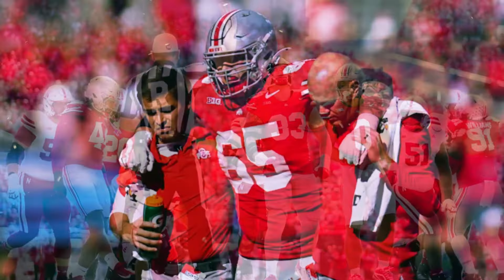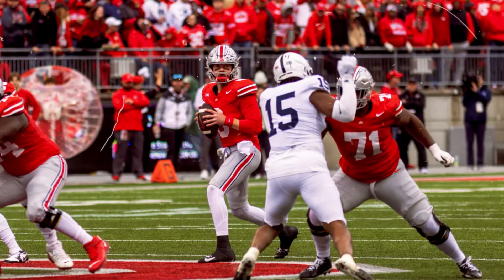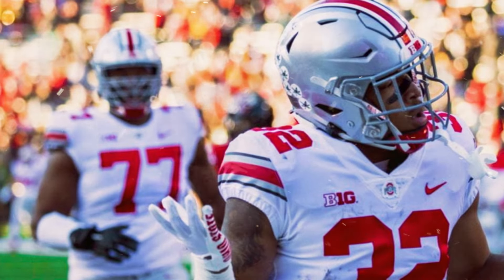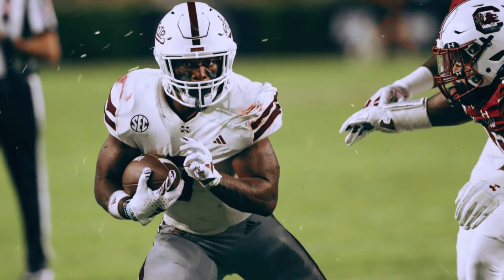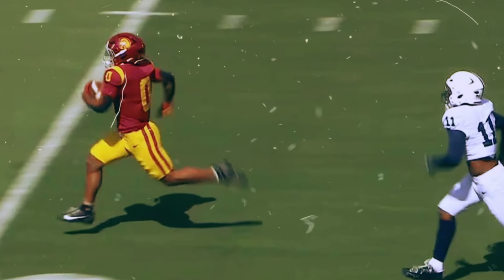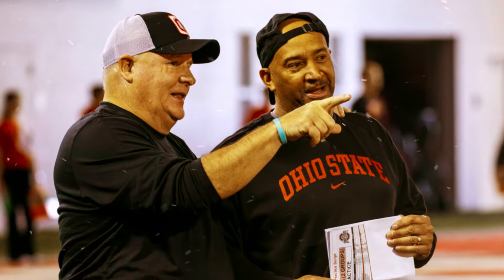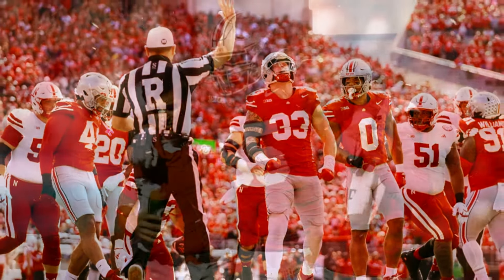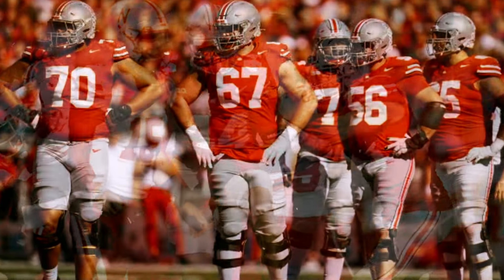🚨BREAKING: KEY OHIO STATE PLAYER OUT OF PLAY AFTER SEVERE INJURY! NEWS OHIO STATE FOOTBALL TODAY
In this video, we bring you the latest news, recruiting analysis, rumors, and highlights from our beloved team. Don't miss any updates on Ohio State Football, from the latest news to game analysis and highlights.

🚨 Topics covered:

Latest Ohio State Football news
Ohio State Buckeyes recruiting updates
Game highlights and in-depth analysis
Rumors and speculation about the team's future